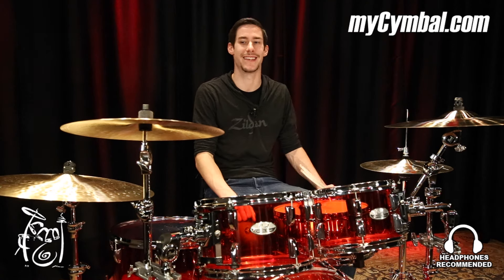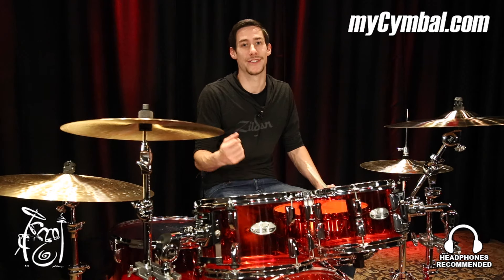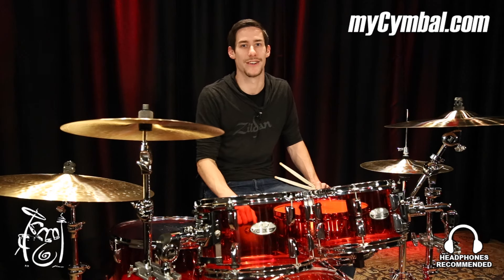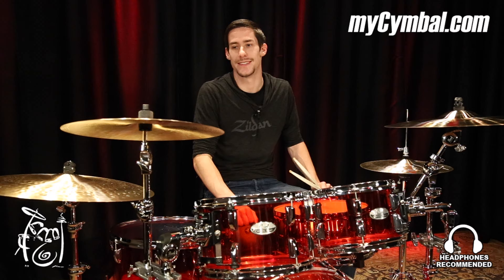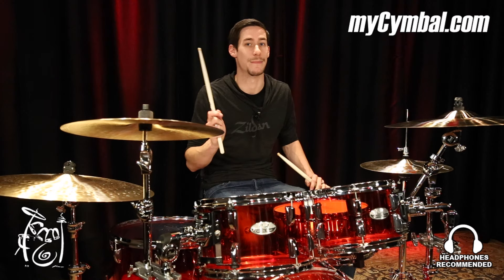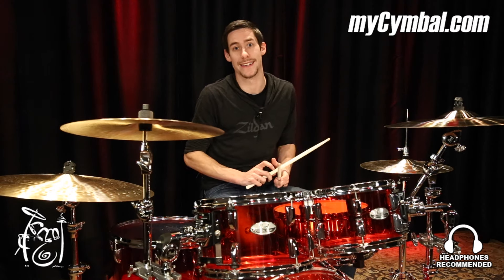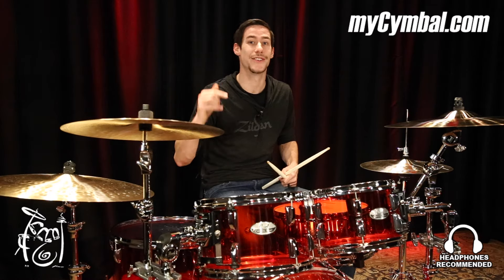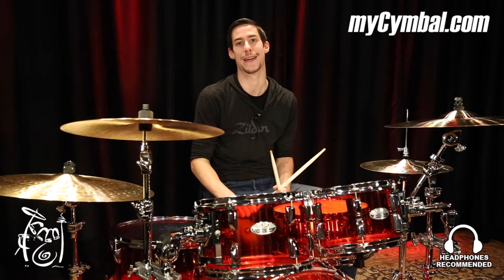Zildjian 16" K Constantinople Crash Cymbal - 1071g - Played by Casey Cooper (K1066-1050316K)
*SOLD* Zildjian 16" K Constantinople Crash Cymbal.

Other gear used in this video:
• Cymbals (From drummer's L to R): Zildjian 14" K Constantinople Hi Hat Cymbals, Zildjian 18" K Custom Session Crash Cymbal, Zildjian 22" K Constantinople Medium Thin High Ride Cymbal
• Drum kit:  Pearl Crystal Beat Acrylic Drum Set 22/10/12/16 - Ruby Red
• Snare: Pearl 14x6.5 Sensitone Elite Stainless Steel Snare Drum